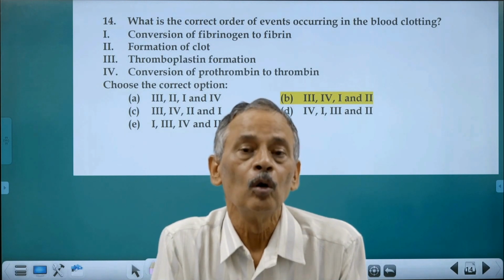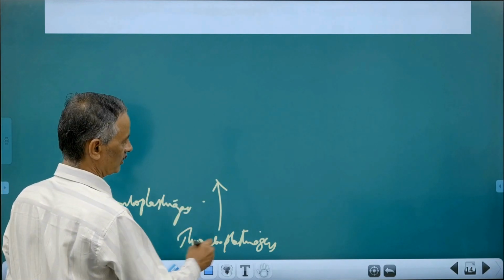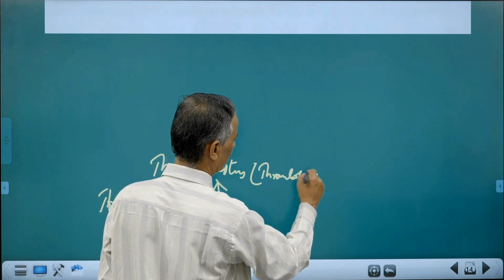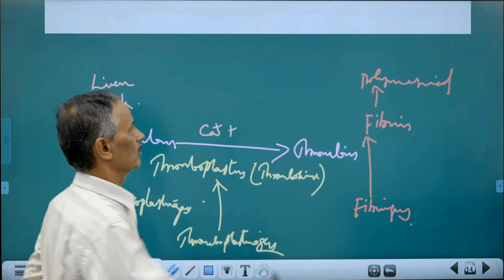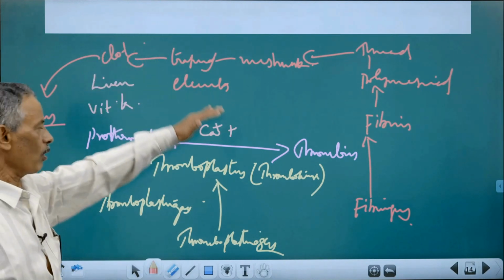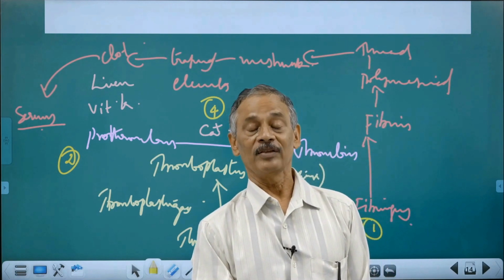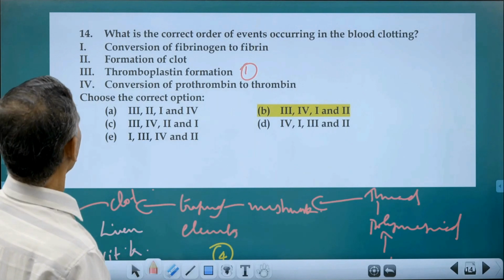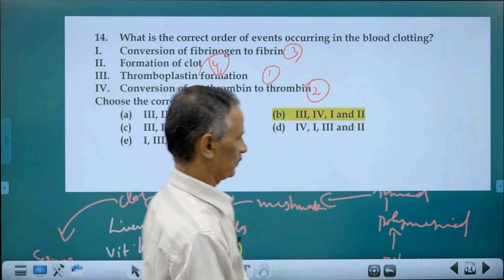BODY FLUIDS AND CIRCULATION | Prof. P.C Thomas Chaithanya Classes